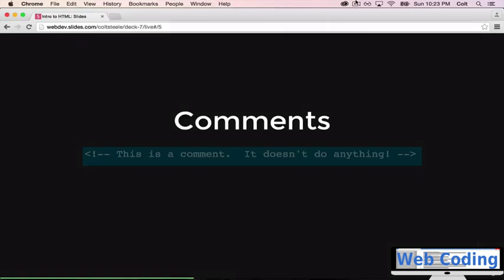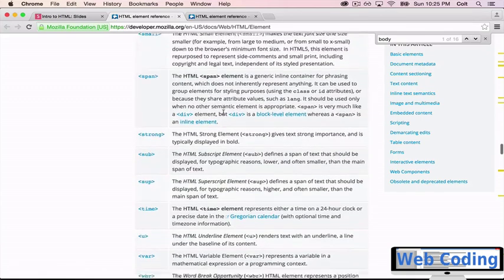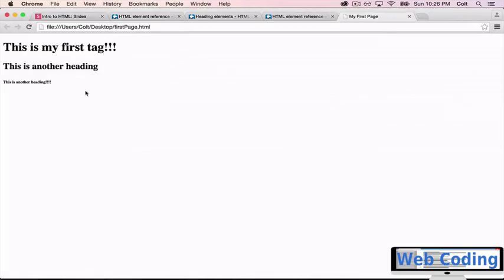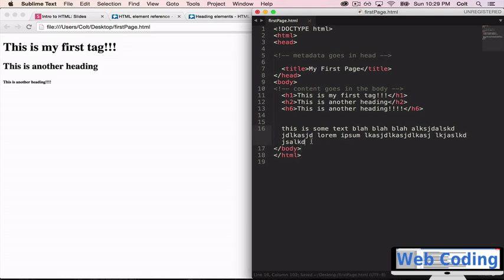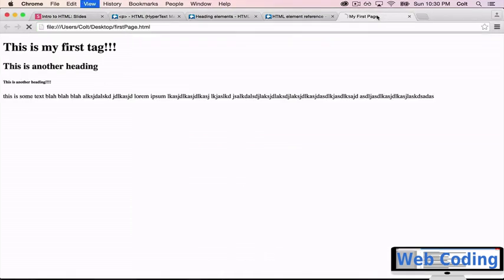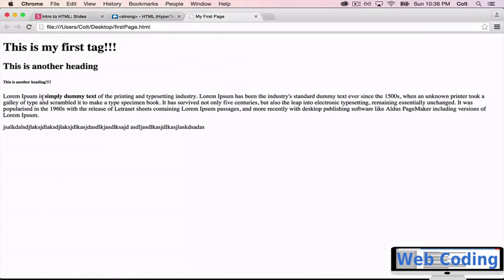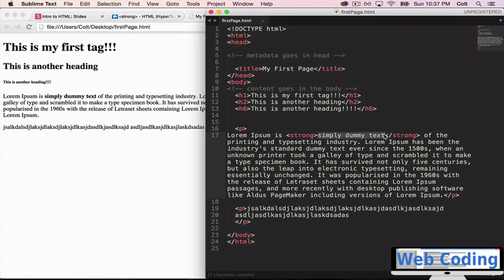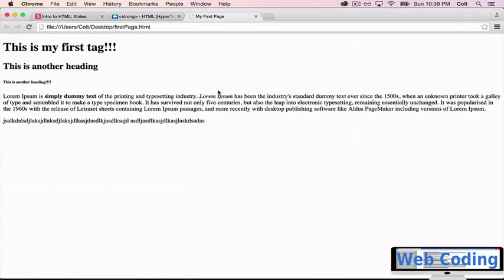HTML: 3 Basic Tags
how to add a Tags to an HTML code